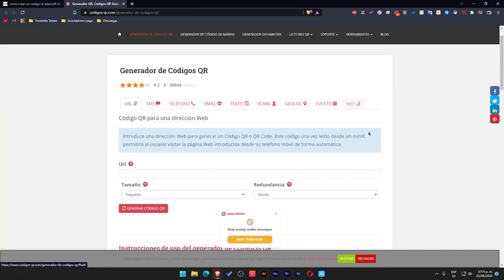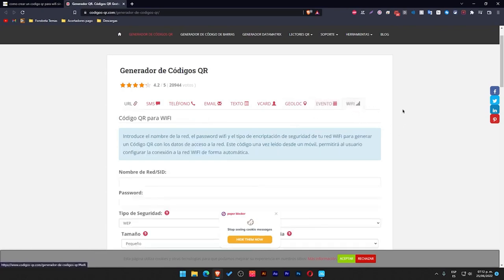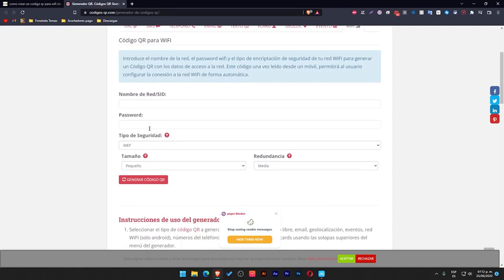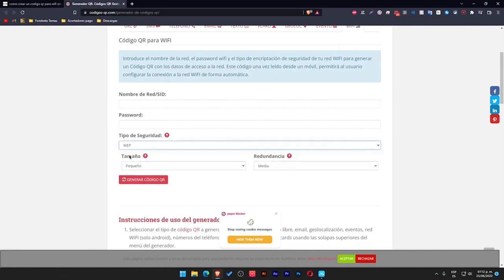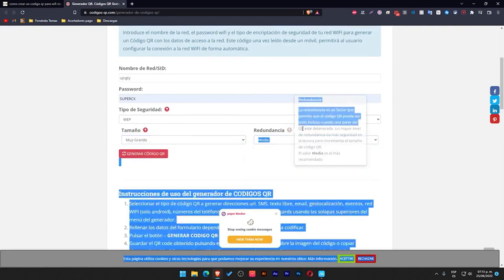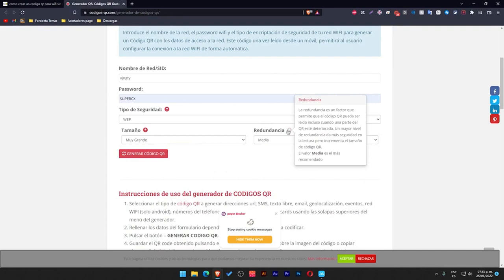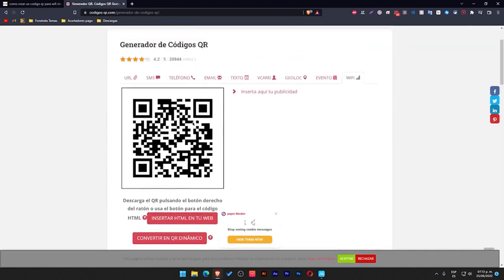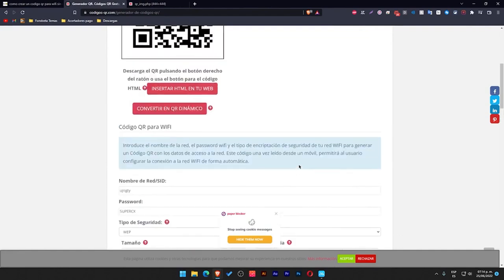How To Generate QR Code WiFi Password